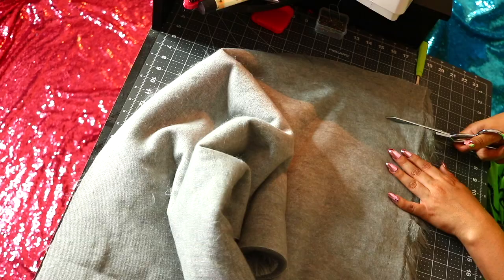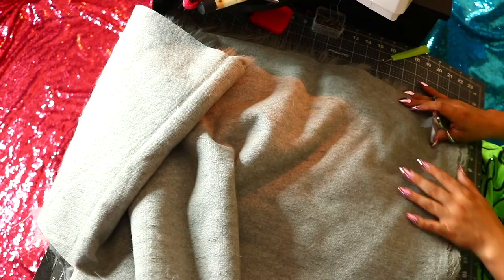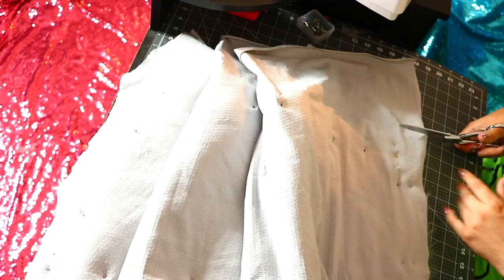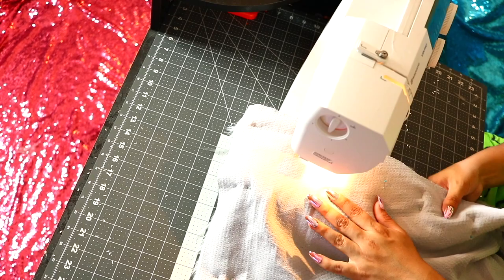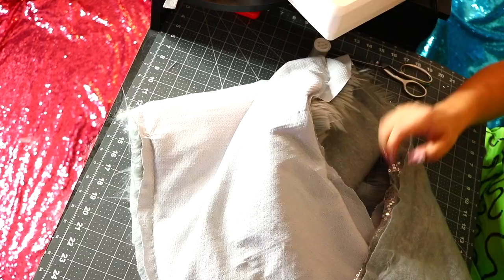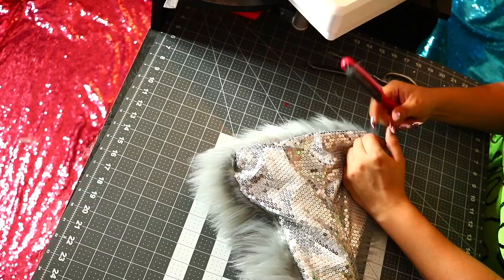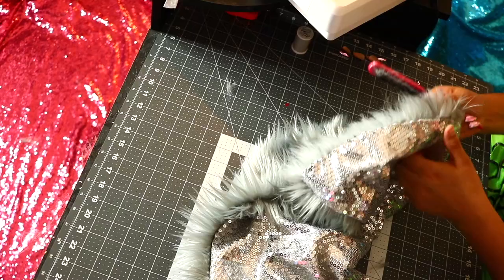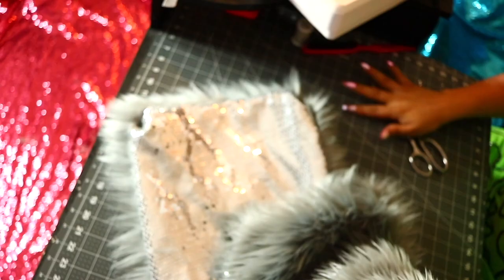HOW TO MAKE A FUR STOLE | EASY DRAG COSTUMES | JAYMES MANSFIELD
In this week's video we will be making possibly the most simple craft yet. Though it is simple the end result gives you so much glamour nobody ever has to know. This easy fur wrap will complete any evening look, and kick your costume up from safe Susan Lucci to Joan Collins within seconds.